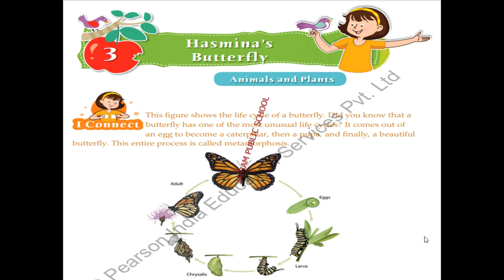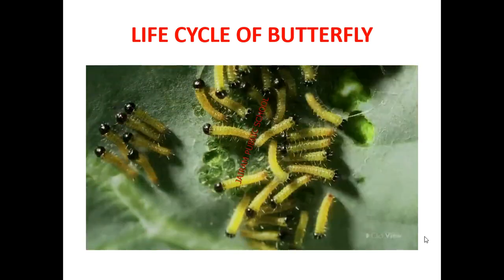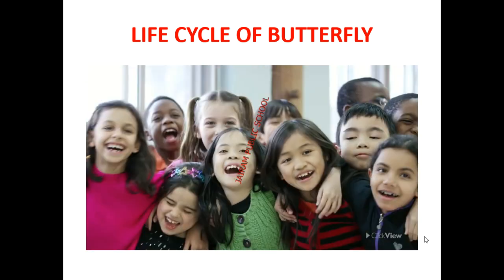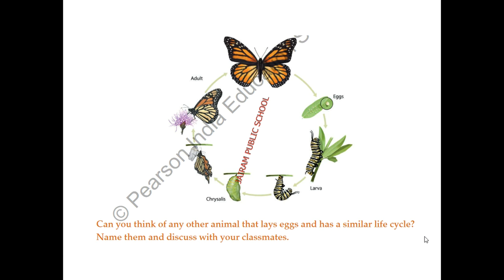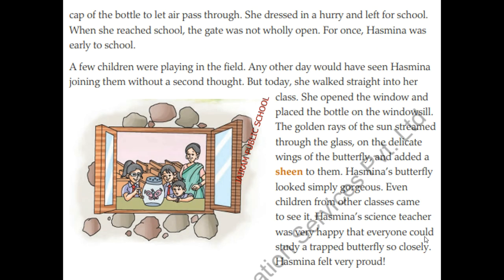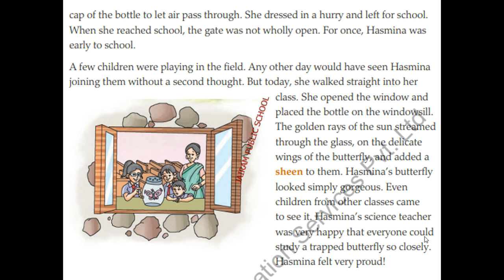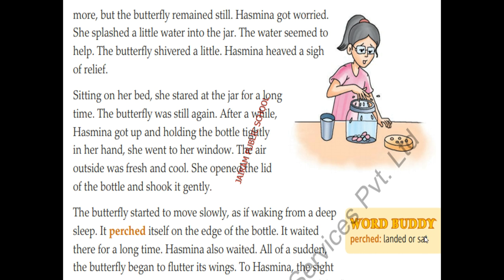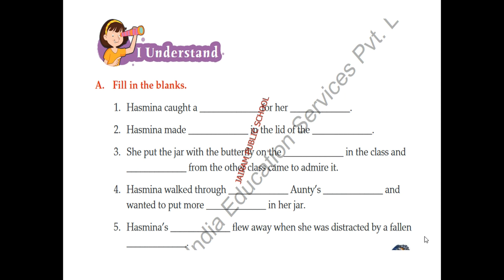Class 5 English Lesson 3 Hasmina's Butterfly Part 1